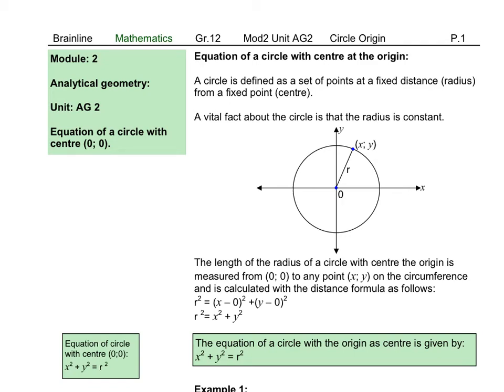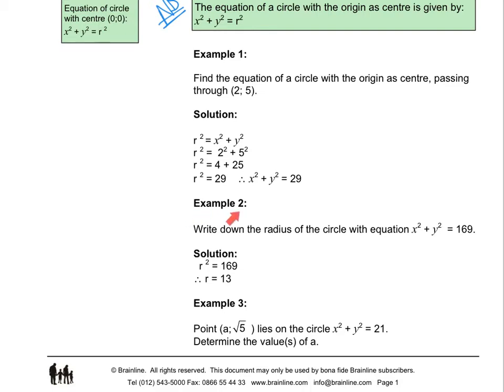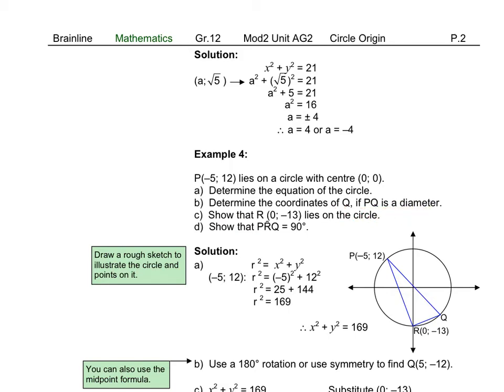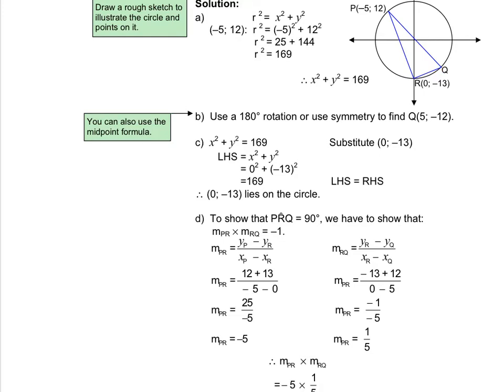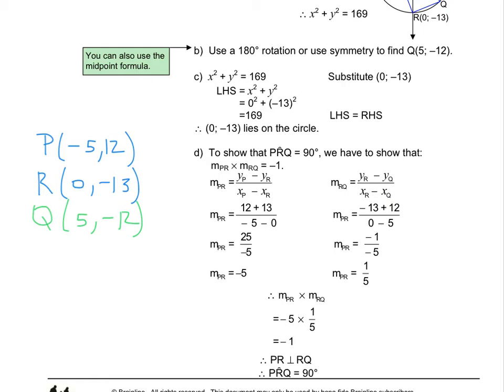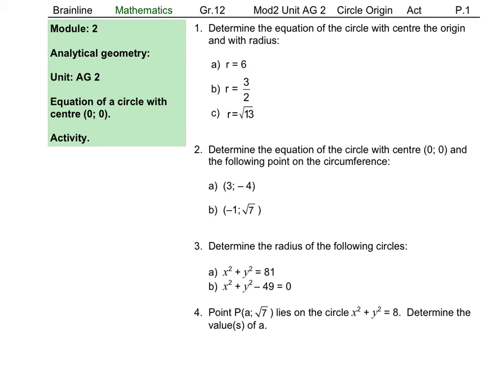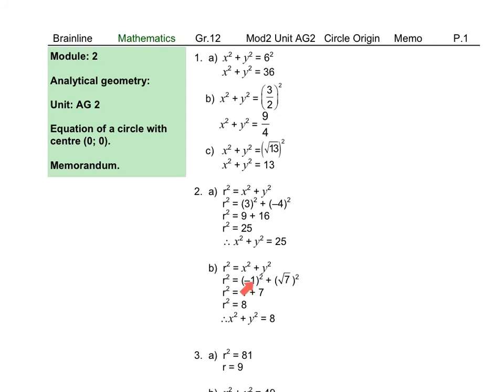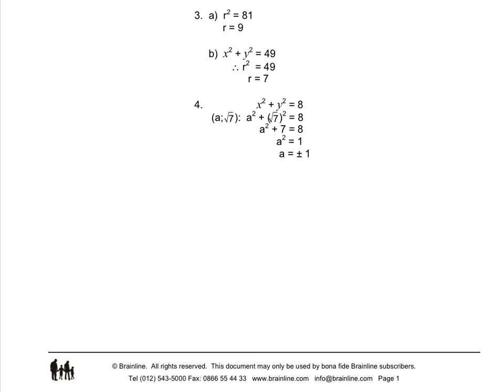Grade 12 Mathematics - Equation of a Circle with Centre (0;0) (Module 2, Unit AG2)